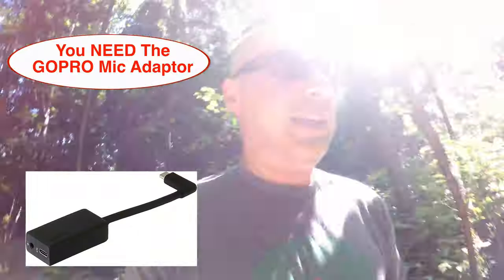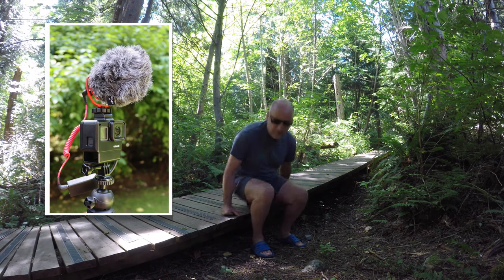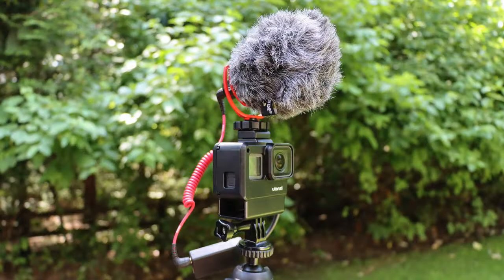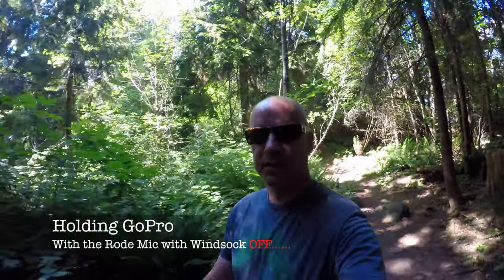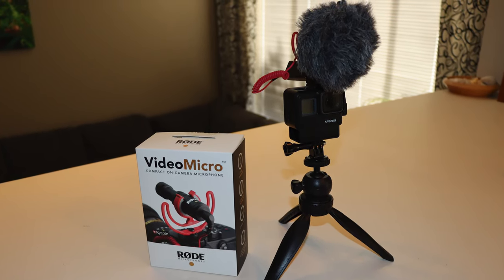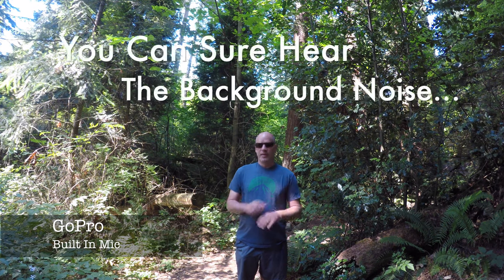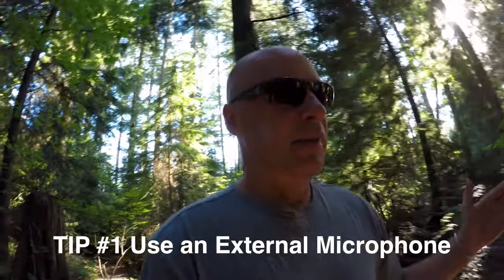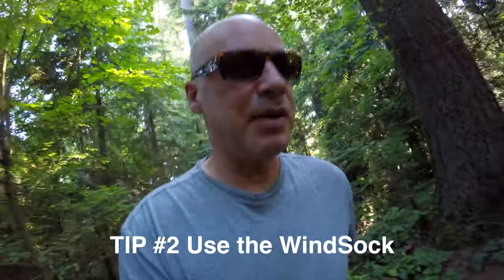GoPro microphone - Rode VideoMicro - Comparison and Testing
Do you need an external microphone for the GoPro.

I tested and compared the Rode VideoMicro microphone with the built in GoPro microphone at two foot, four foot and six foot distances, listen to the difference.

I also tested with the Rode VideoMicro microphone windsock on and off to see the difference. What a BIG difference. See my two tips for the best audio quality using a GoPro.

The built. in GoPro microphone is very good BUT as soon as you get two feet away from the subject, the audio gets very poor very quick. Listen to the examples of the GoPro microphone in the forest. The GoPro mic picks up so much background sound.

When possible use an external microphone for your GoPro or remember to keep the GoPro close to your mouth when speaking.

If possible use an external microphone like the Rode VideoMicro.

FIRST you need to buy a GoPro Case that can hold your external microphone.

SECOND you need to buy the GoPro audio adaptor so you can plus in external microphones.

THIRD you need to buy the Rode VideoMicro or other external microphone.

FOURTH, you need to buy a small tripod stand for your GoPro.

MORE information from Rode on the VideoMicro.

Compact size and lightweight - only 80mm (3’) long and 42gm (1.5oz)
All-metal microphone body
No battery required (powered by camera plug-in power - 2V-5V)
Rycote® Lyre® shock mount included
Deluxe furry windshield included
Designed and manufactured in Australia
Two year extended warranty when you register your microphone
The VideoMicro is a compact microphone designed to improve the audio quality of your videos. It incorporates a high-quality cardioid condenser microphone capsule for great quality audio recordings when used with a wide range of cameras.

A directional microphone, the VideoMicro reduces distracting peripheral sounds and focusses on the audio in front of the camera. Its pickup is more forgiving than RØDE’s other on-camera microphones providing a more natural sound when recording indoors. Perfect for capturing incredible audio to accompany inspiring vision.

The microphone body is made from aluminum, giving it a high level of RF rejection, and is finished in RØDE’s high-grade ceramic anti-glare black coating.

Included with the VideoMicro is a camera shoe mount featuring a Rycote Lyre shock mount. Featuring a suspension structure composed of a hard-wearing thermoplastic, it is far more effective at minimising unwanted vibrations, handling and cable-borne noise than traditional elastic suspensions. Virtually indestructible, the Rycote Lyre will never sag, snap, wear out or require rethreading to maintain its effectiveness.

Also included is the WS9 synthetic furry wind shield with foam inner cell, designed for use in outdoor scenarios where wind and environmental noise can inhibit recordings.

Optionally available is the RØDE SC7, a TRS to TRRS cable that allows the VideoMicro to be used with smartphones, to capture crystal clear, directional sound for video and video applications such as Periscope.